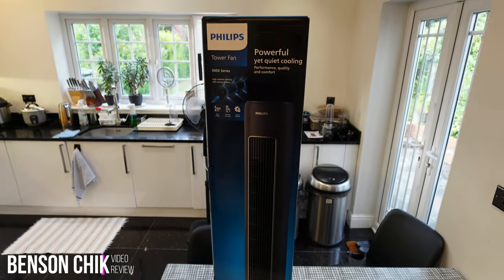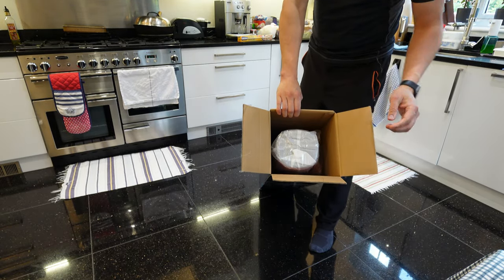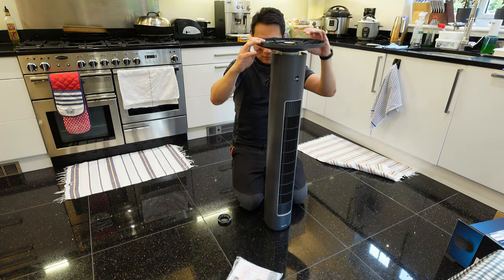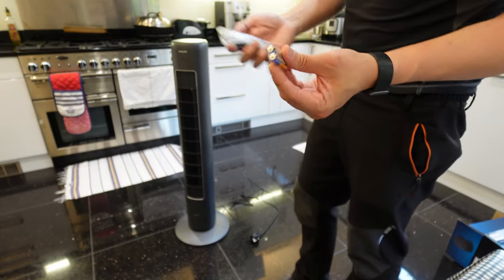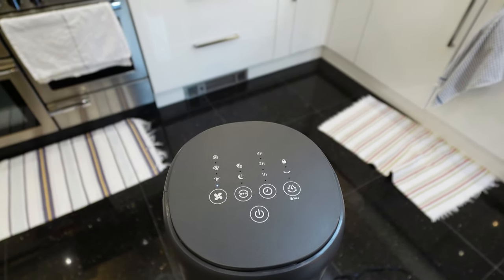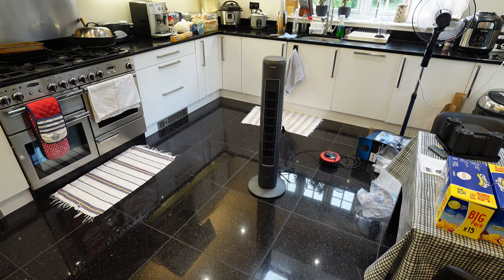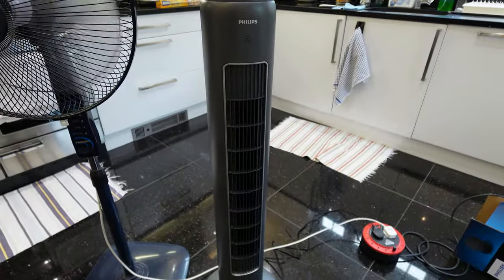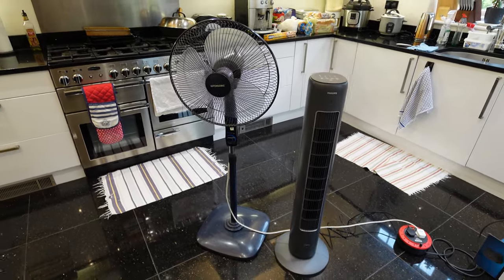Philips Oscillating Tower Fan 5000 Series Unboxing and first use by Benson Chik CX5535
Got this from Amazon for review and it is any good? Lets find out

Looks good and quiet, not whispering quiet tho, my 15 years old fan can blow just as good if not better but it does have the style and other gadgets to boot.